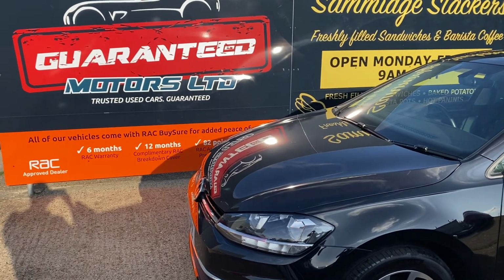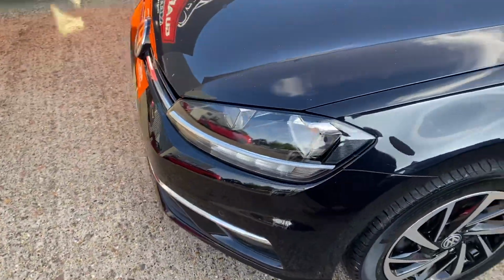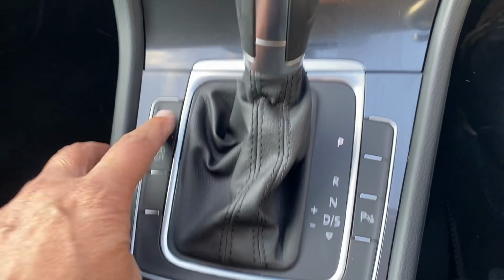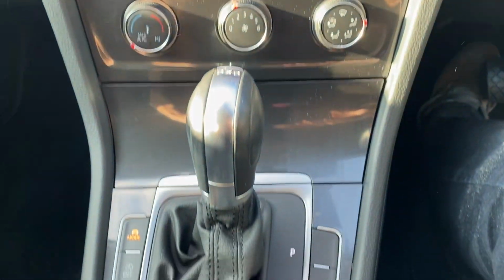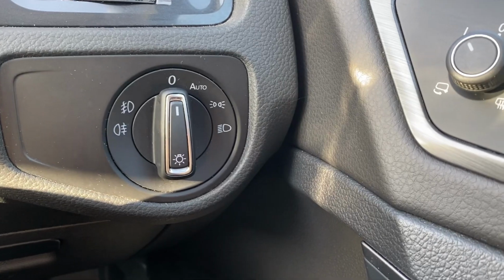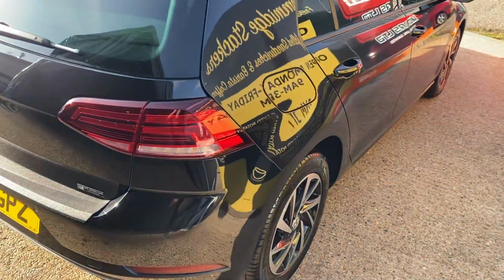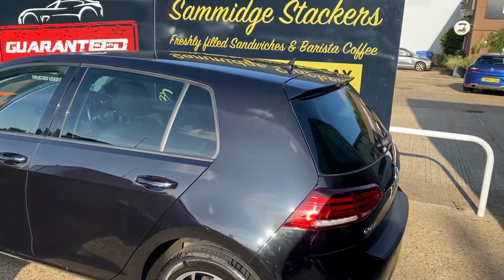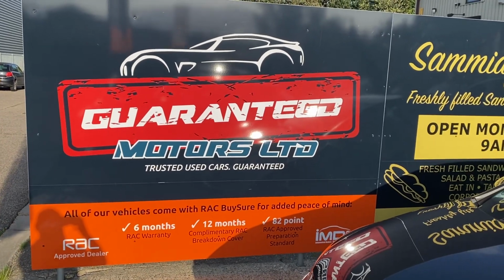VW Golf 1.6TDi Match DSG Auto, great spec, fsh, HP from £267 with NO deposit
VW Golf Match Mk 7.5 facelift 1.6 TDi DSG Automatic. This great spec car has the most economical combination for an automatic, the 1.6 Euro 6 diesel engine is supremely frugal on fuel use, returning a huge 70+mpg on a long run. Finished in Deep Black Pearlescent and with useful additions including power folding mirrors, large touch screen NAV and media system with Apple CarPlay and Mirror Link, Driver profile selection and Adaptive Cruise Control so you can set the distance from the car in front as well as the speed.  The neat upgrades from the MK7 really make a difference, especially with protecting the radar camera system behind the VW badge to stop expensive damage from low level impacts.
Guaranteed Motors ltd are the only AA and RAC Approved Dealer in Bury St Edmunds, as such all of our cars receive a rigorous 82 point RAC check and any faults found are rectified, 6 months RAC warranty, 12 months RAC Breakdown Cover, Ceramic Coat paint and fabric protection completely free of charge, at least 12 months before the next service or MoT is due and the best finance rates available for your circumstances with our Best Rate Guarantee from 12.9% APR Representative.
All Credit Circumstances considered, call today for a free consultation and personalized quote with no obligation.